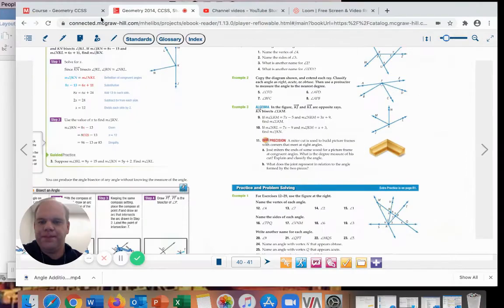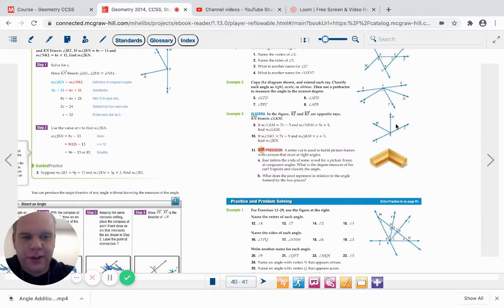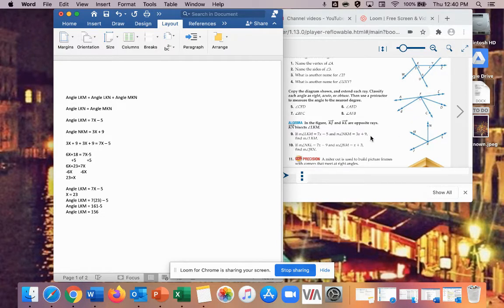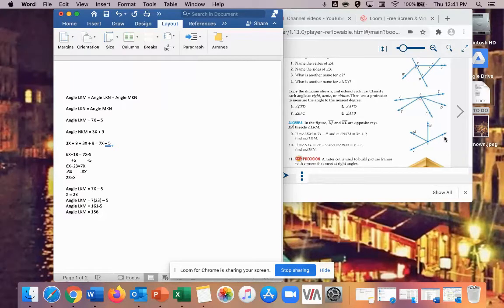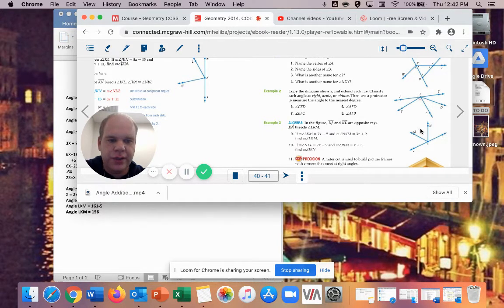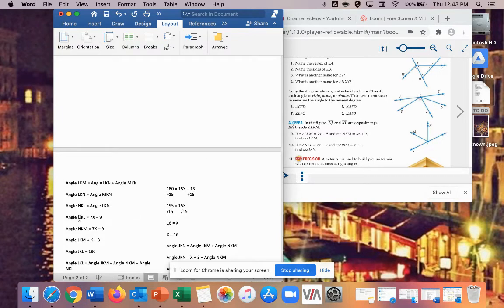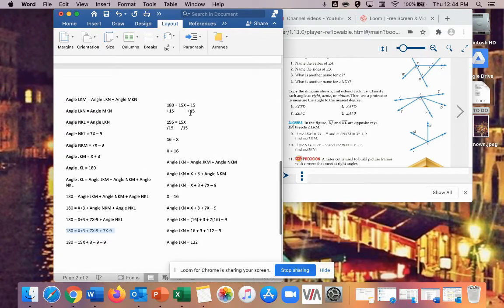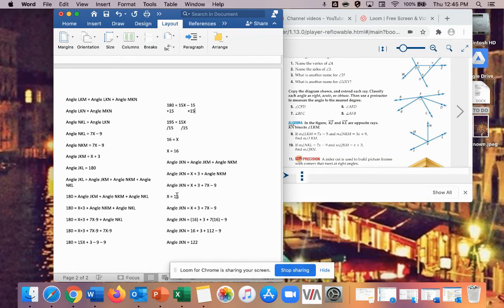Angle Addition with Variables